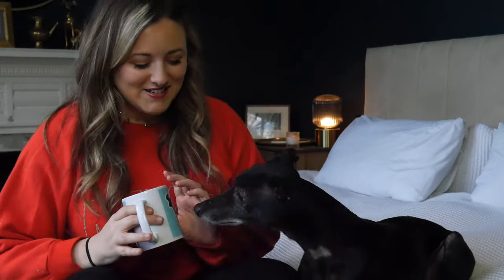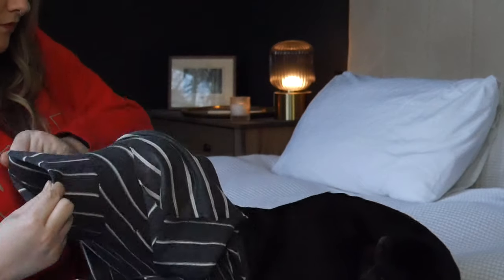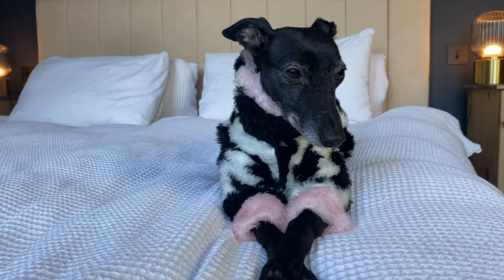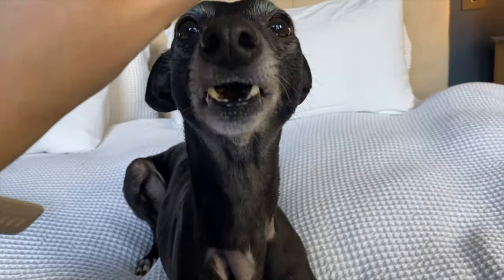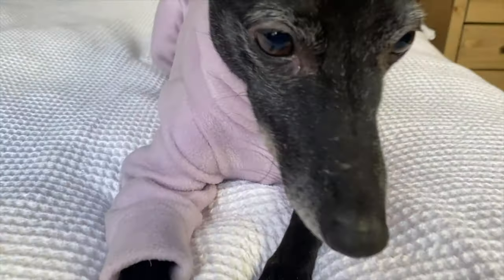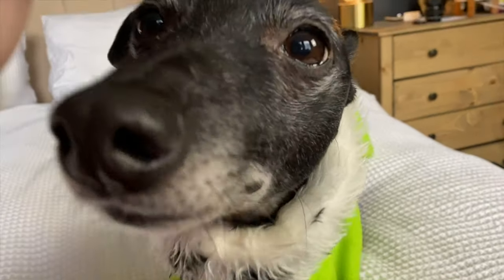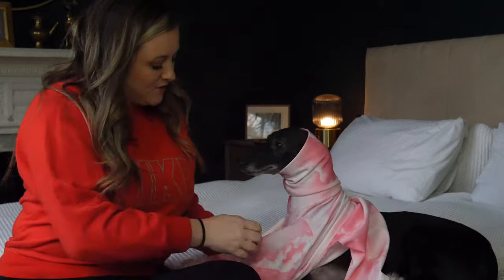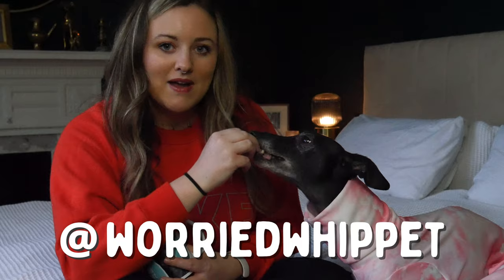My whippet tries on outfits I made her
Trying on a bunch of outfits I made for Jess the Dog during lockdown. I made all of these dog clothes using the same pattern (linked below) during lockdown. I had never sewn before (you can tell!) but it helped with my mental health to have projects to focus on.

Let me know if you'd like to see more videos like this!